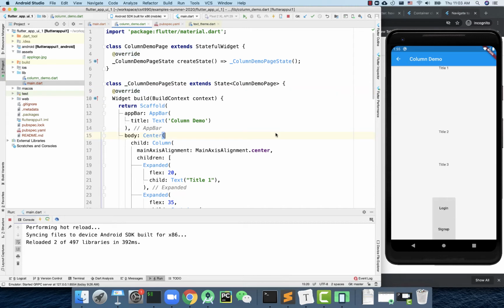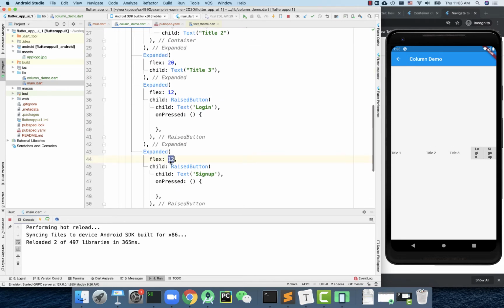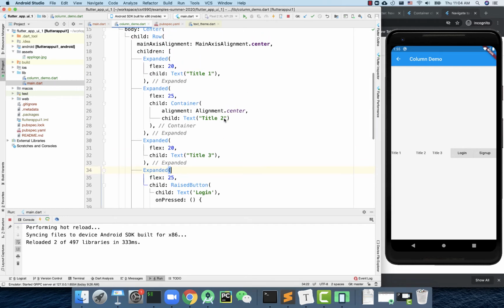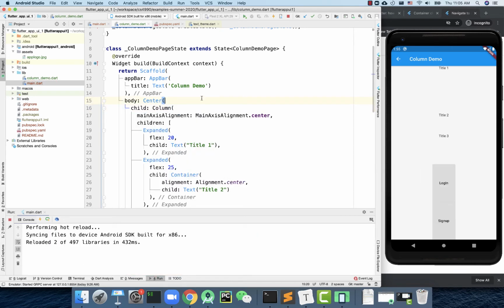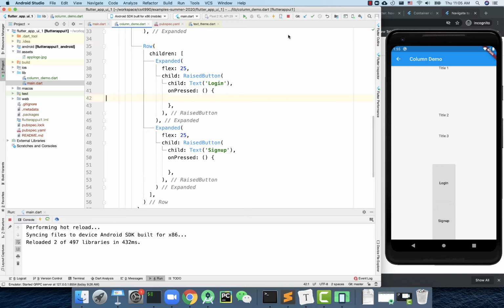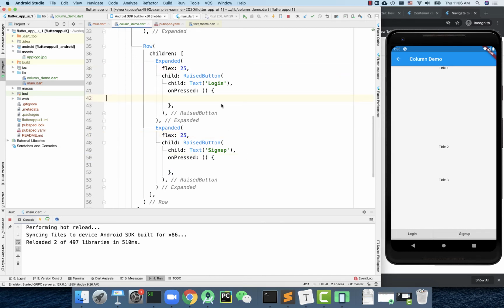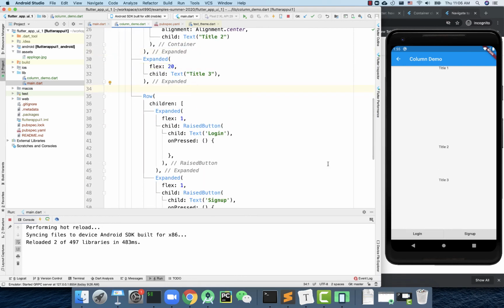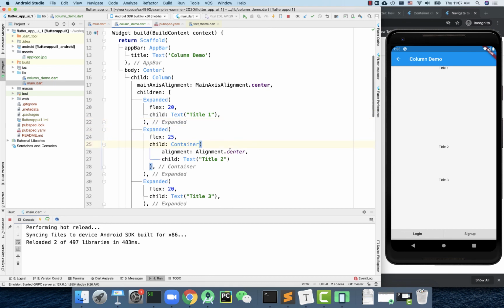Flutter Tutorial for Beginners 15 Layout Row